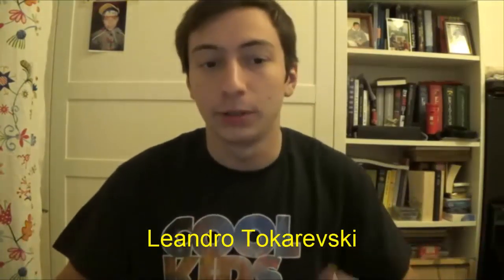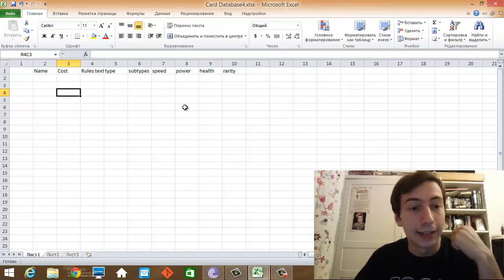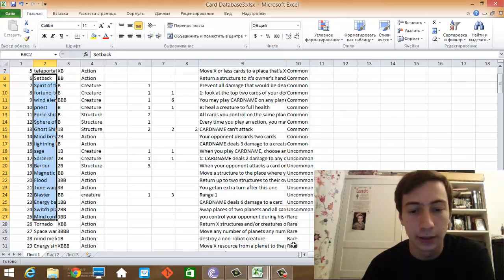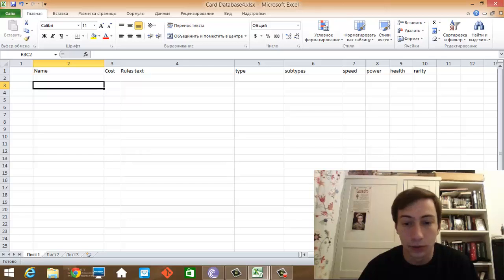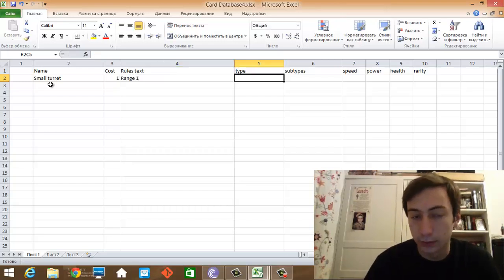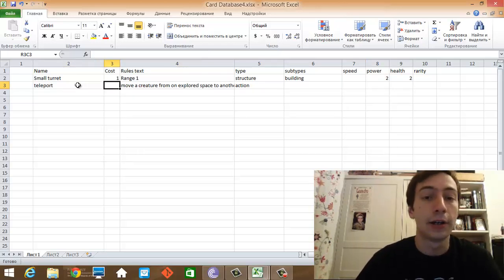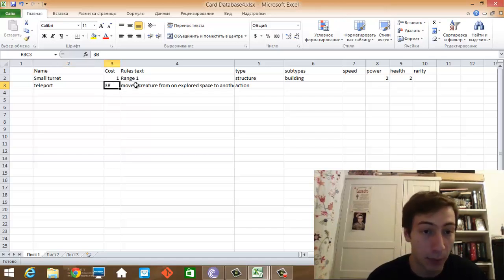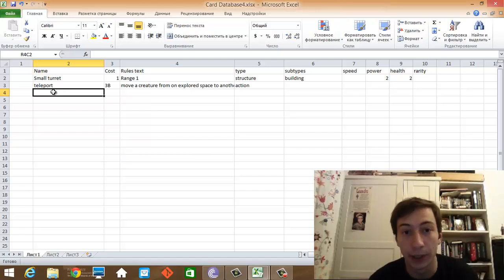Let's make a trading card game: 1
In this episode I explain what "the Mothership" is, what a trading card game is all about, how to go about balancing cards, how to create strategies and design a few cards.

To play the online beta version of the game now known as Multiverse: Cosmic Conquest, sign up to our

On our site you'll also get access to awesome content like behind-the-scenes updates on the game, game developmet videos and images, updates our upcoming livestreams, and ask any question and join any of our dicussions in our community forums!

Check out Tok's latest livestreams on Multiverse: Cosmic Conquest and other projects

Outro song by Topher Mohr and Alex Elena